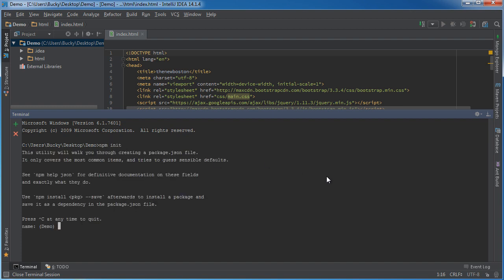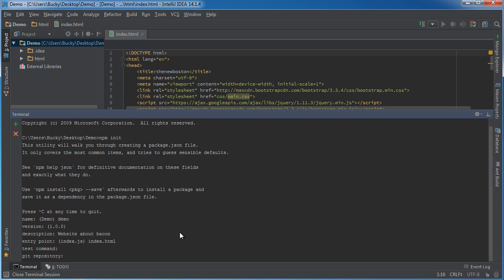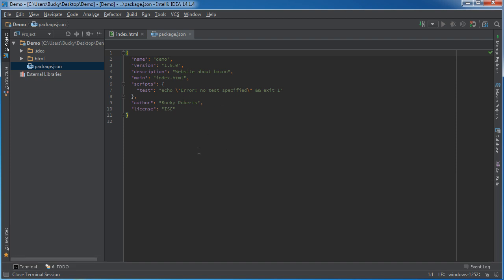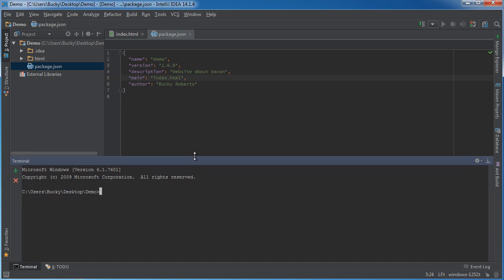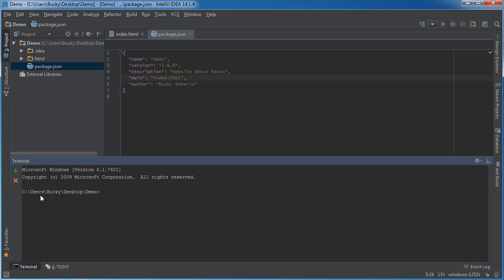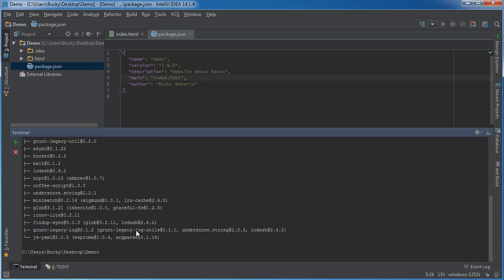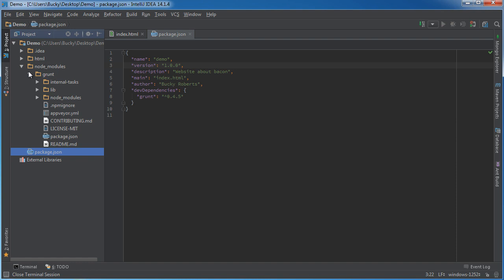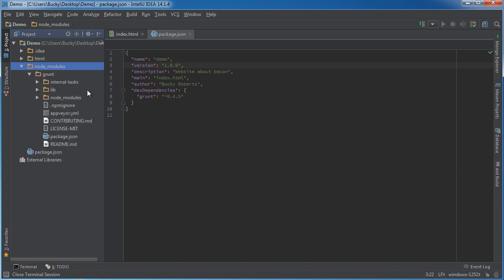Grunt JS Tutorial for Beginners - 2 - Setting Up Our Project